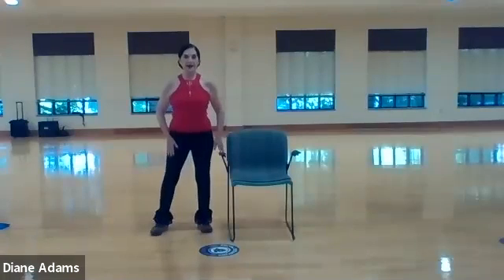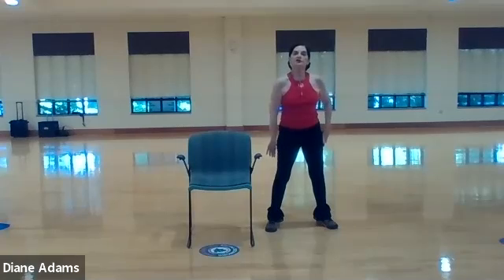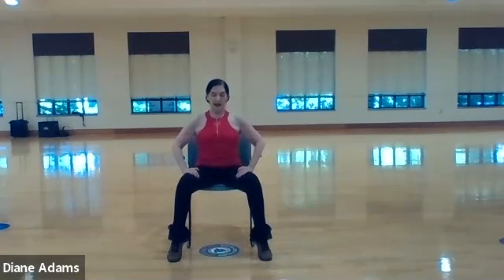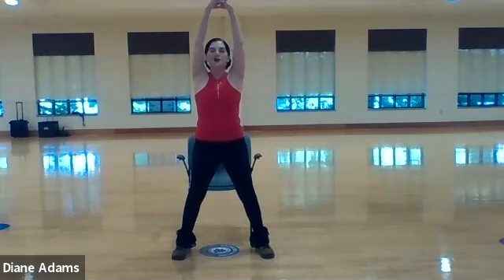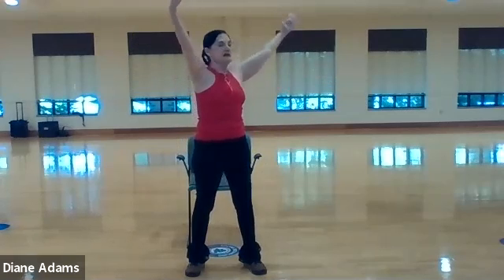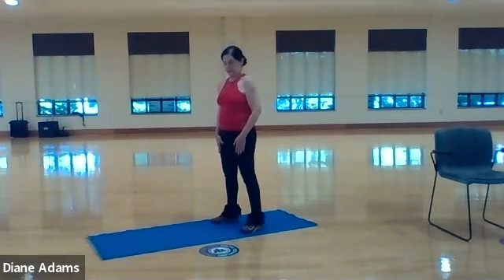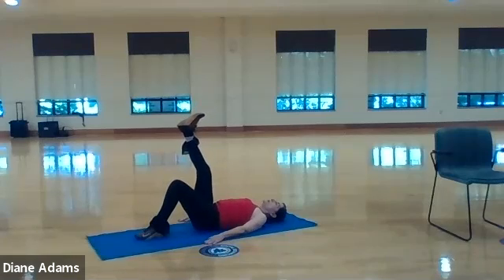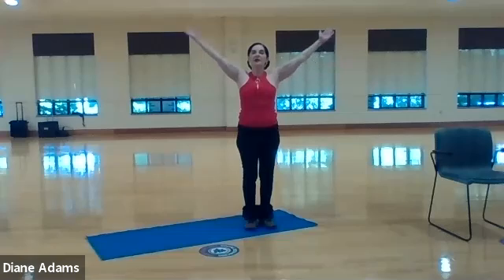Flexibility w/Diane (September 2, 2021)